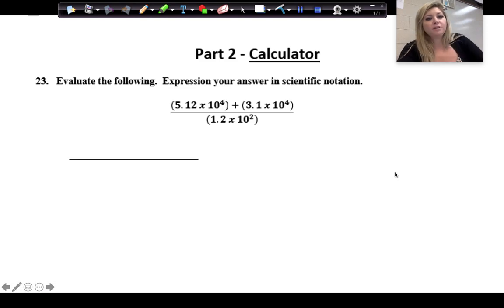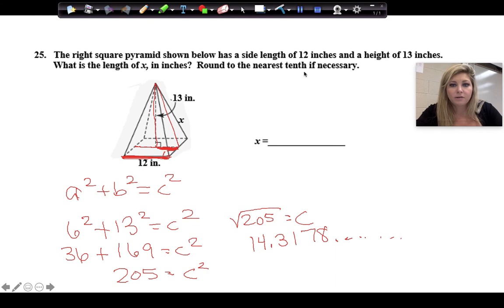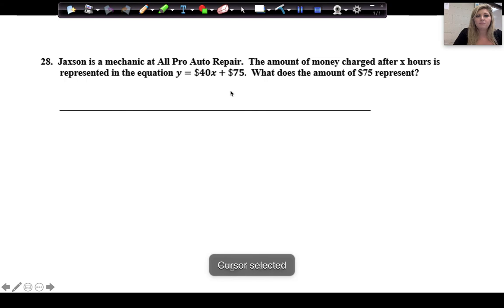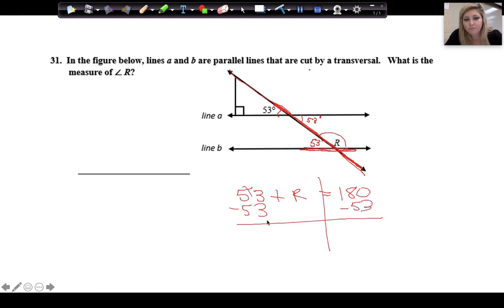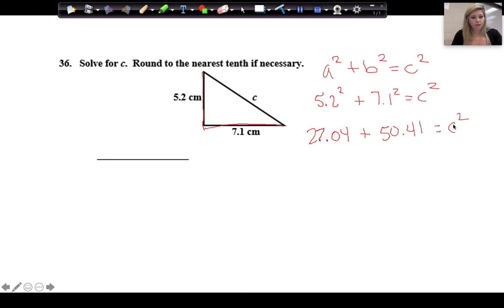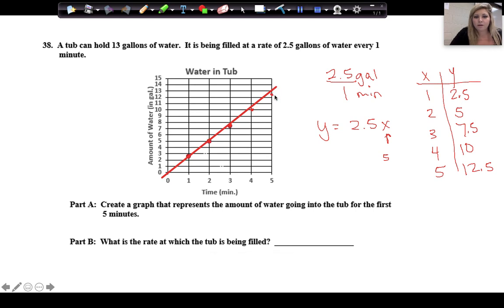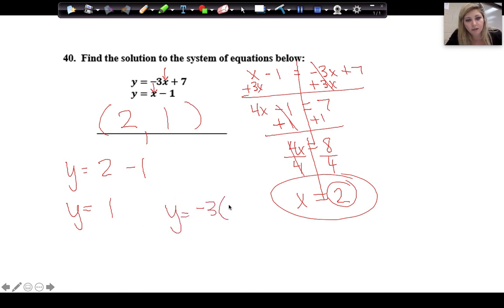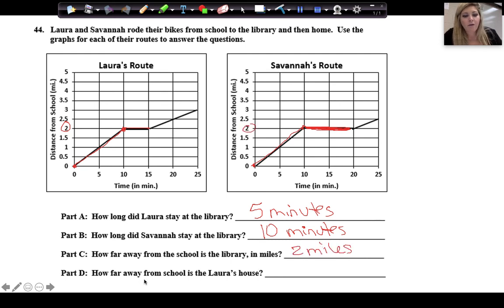8th grade FSA Packet 2 (23-44)